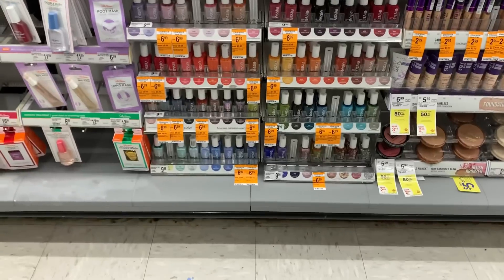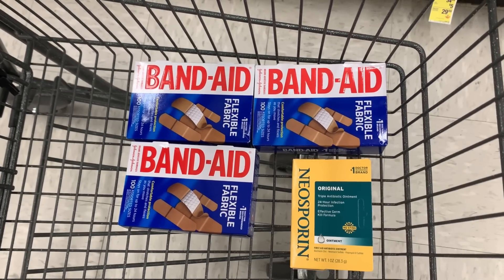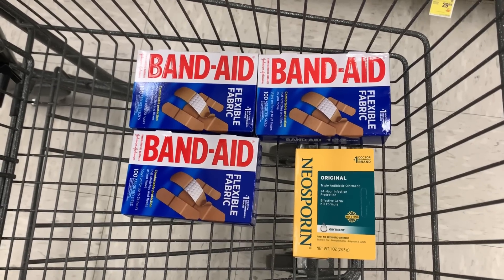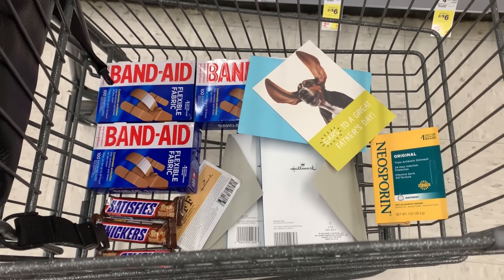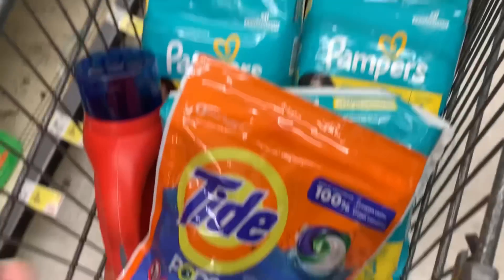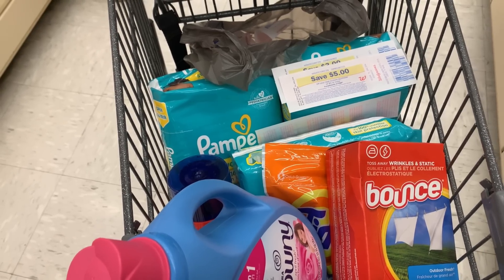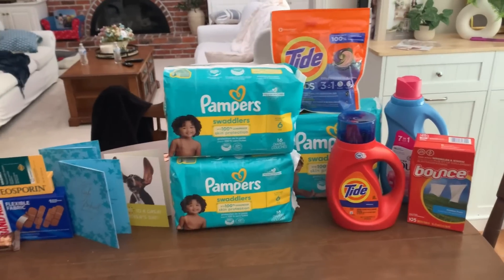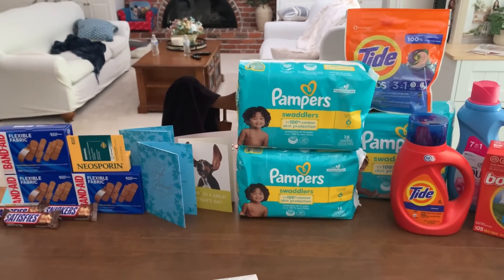WALGREENS HAUL/ Stacking digital boosters with $15 RR PROMO! Learn Walgreens Couponing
Time for this weeks Walgreens Couponing.
I’ll be doing one transaction stacking 2 digital spend boosters and using Walgreens cash to get a low out of pocket.
This will be an easy all digital couponing haul.

To learn about the $15 register rewards promo watch this video

To learn how to use Walgreens cash on any spend deal watch this video

KICK486398

Sign up for free rewards back on listerine, aveeno, band aid etc - care club

To learn how to use the rebate apps watch this playlist